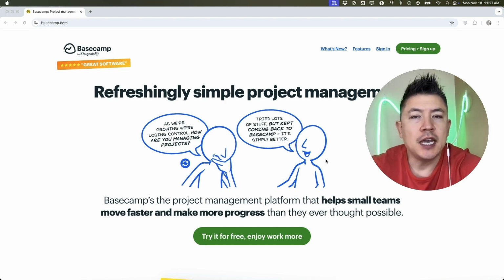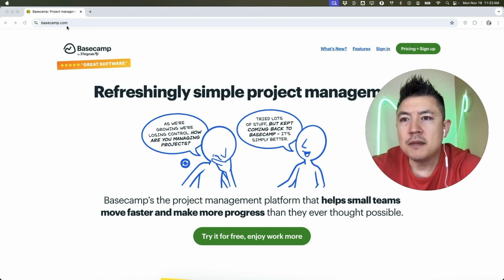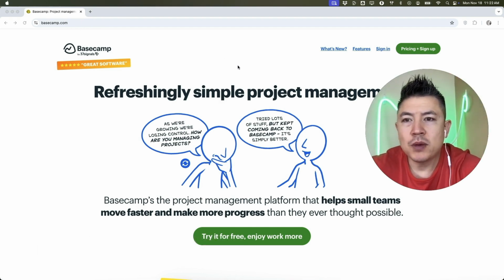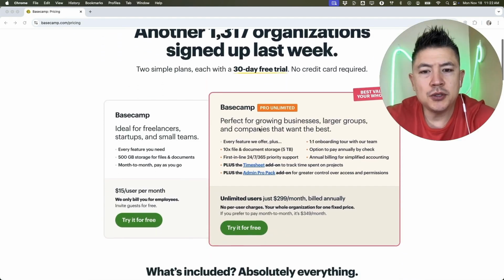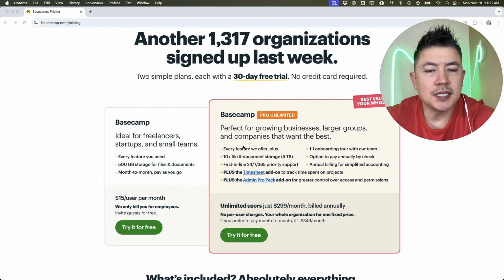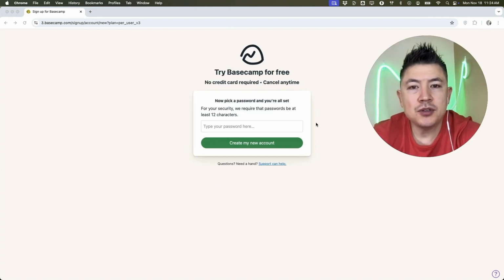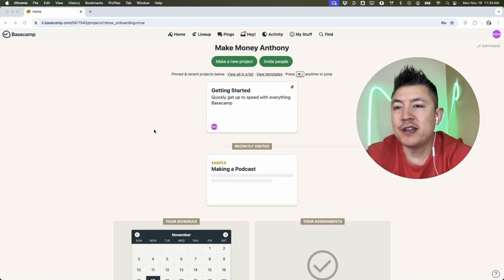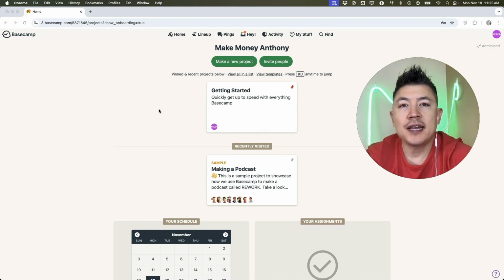✅ How To Sign Up Create Basecamp Account 🔴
Basecamp is a project management and team collaboration software that helps teams stay organized and communicate effectively. It provides tools for task management, scheduling, file sharing, and messaging, all within a simple, user-friendly interface. Designed to streamline workflows, Basecamp helps teams track progress, discuss ideas, and manage projects without the complexity of traditional project management software. It is often used by businesses and remote teams to enhance productivity and keep everyone on the same page.